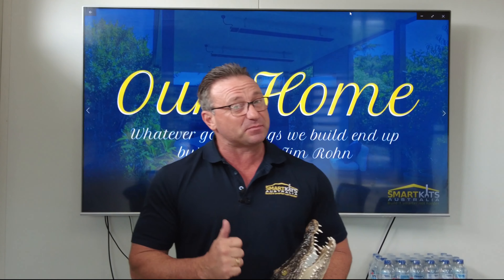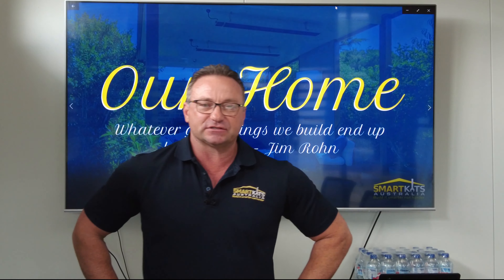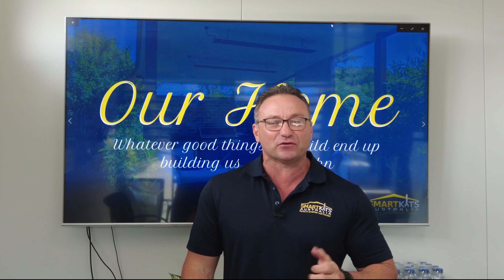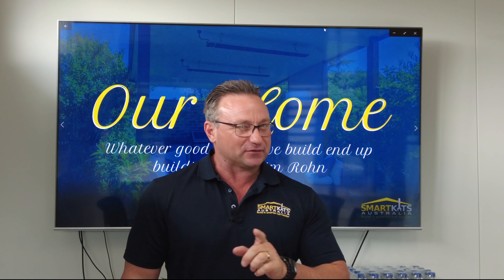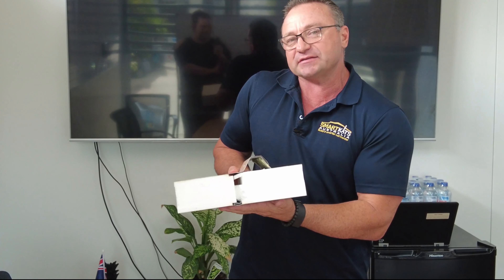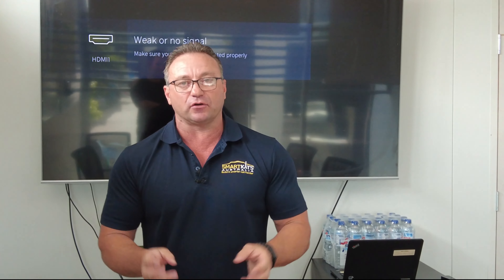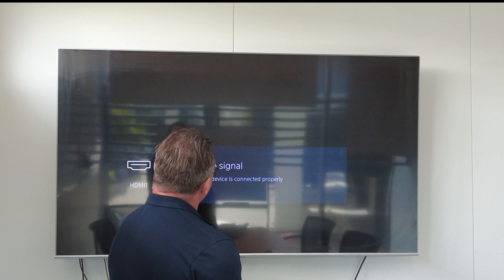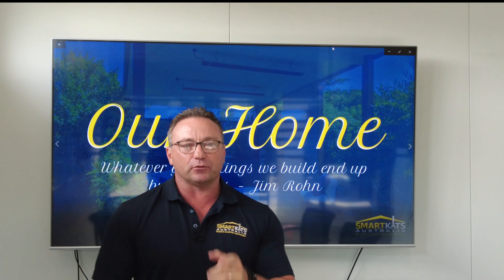"Facebook Friday Premier" - 19/11/2021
Scott, Snappy & Meg are in the SmartKits HQ this week having a look at a couple of different types of roofing sheets.